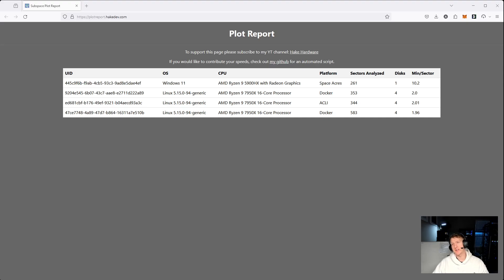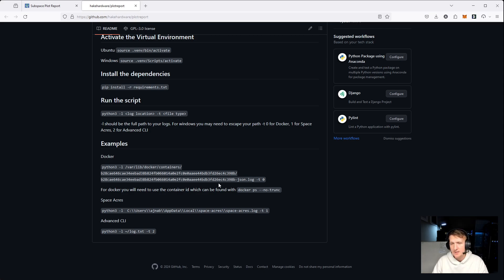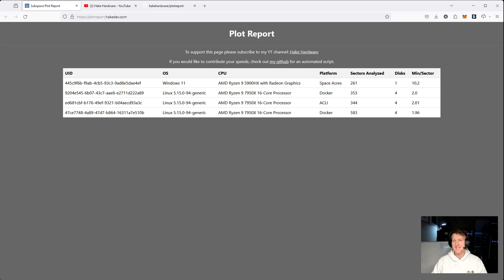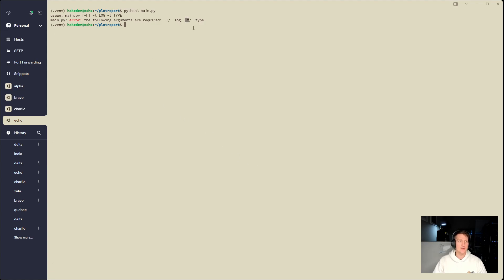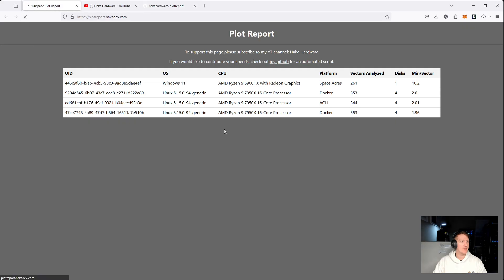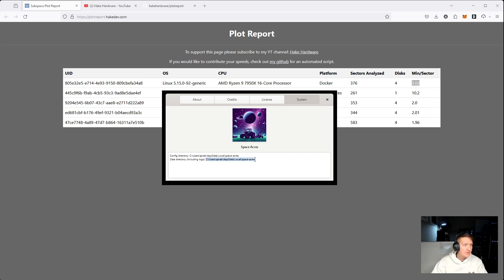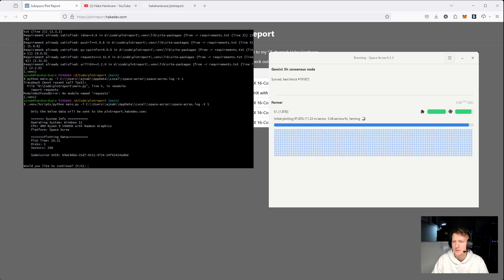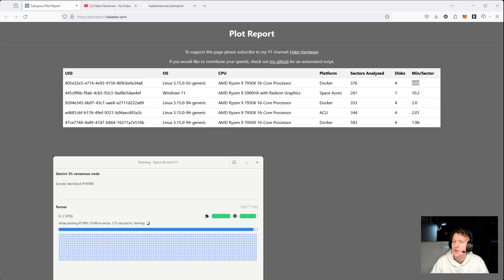Subspace - What are the best CPUs?? Plot Report Intro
where users can submit some metadata about their plot speeds. If you want to contribute download the plot report script and submit your speeds!